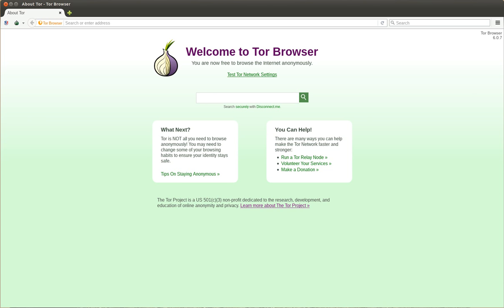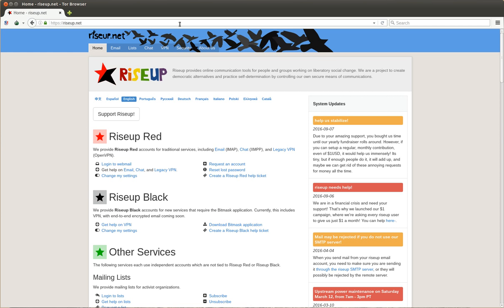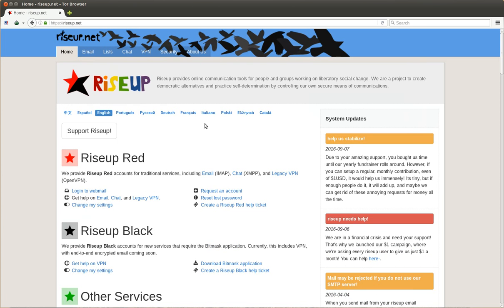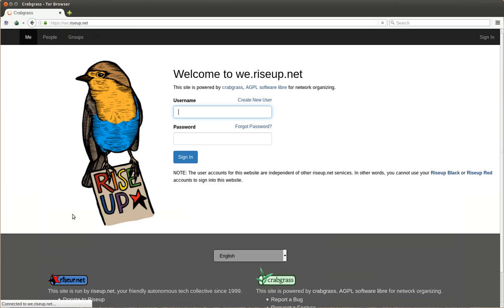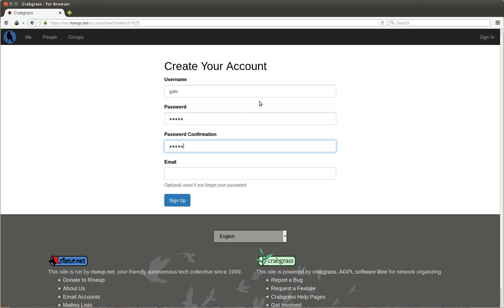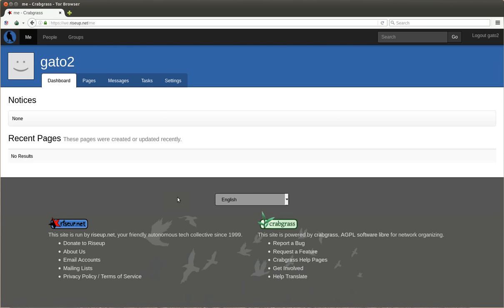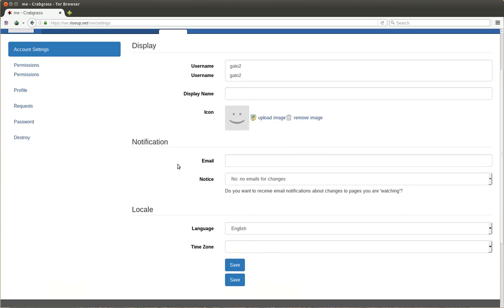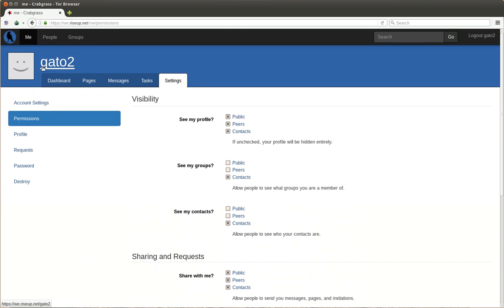Crabgrass #1: Create a new user